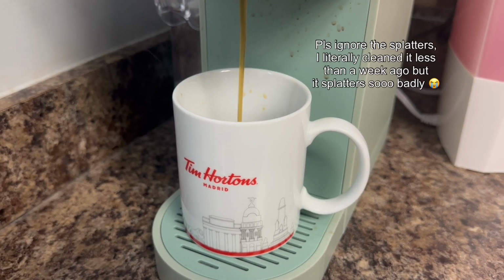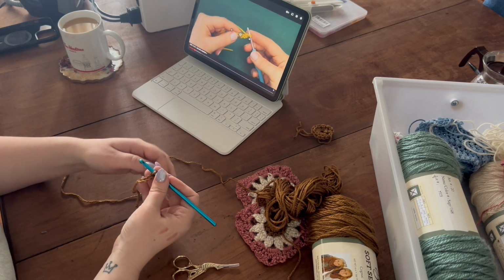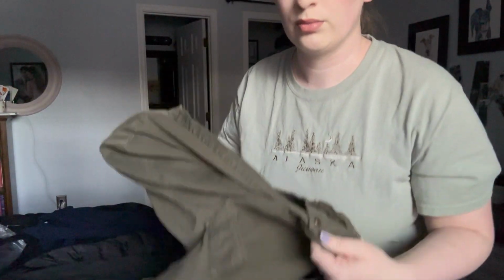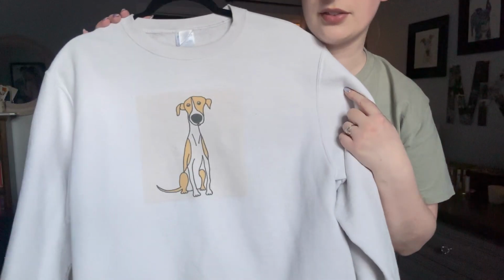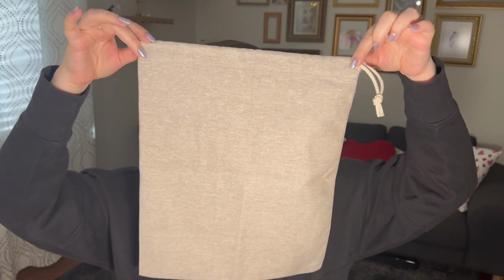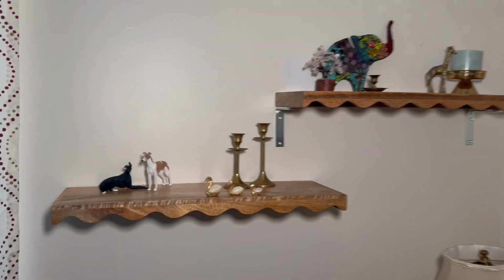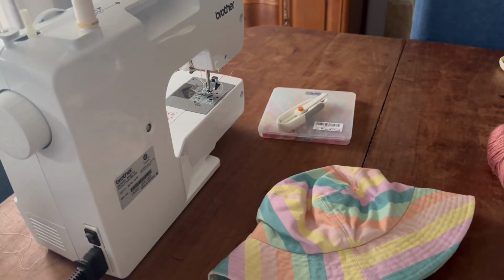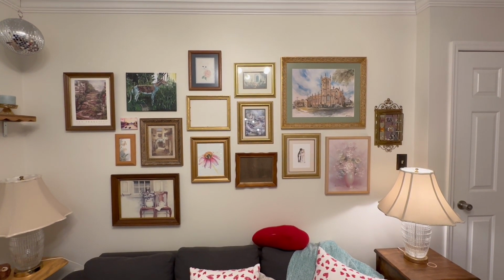VLOG : A productive & crafty few days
*Amazon favorites